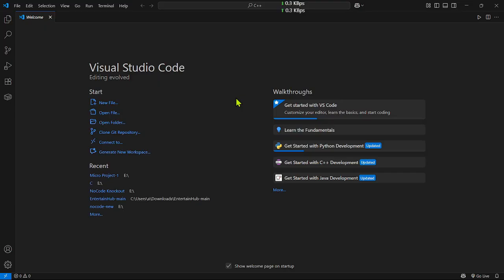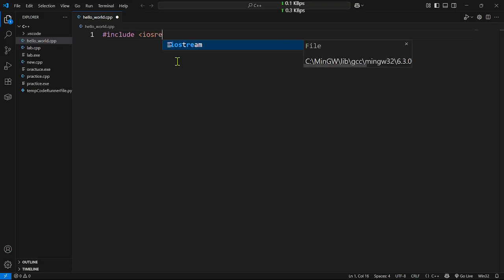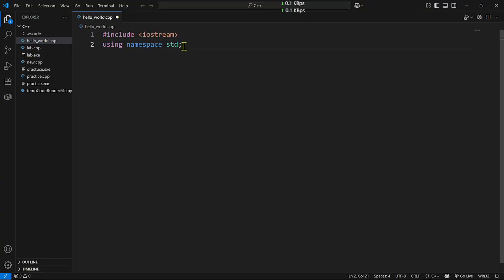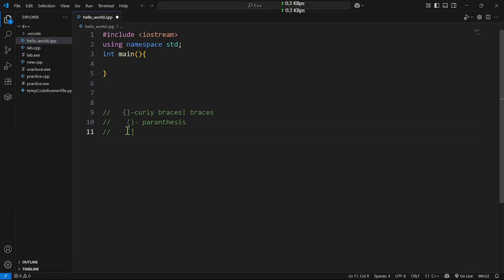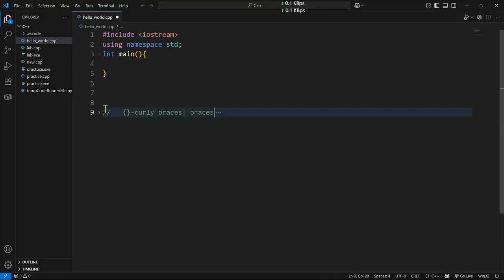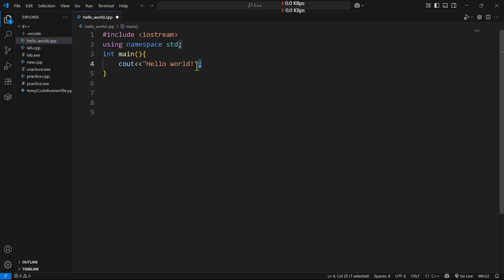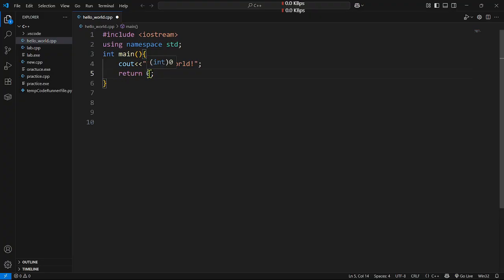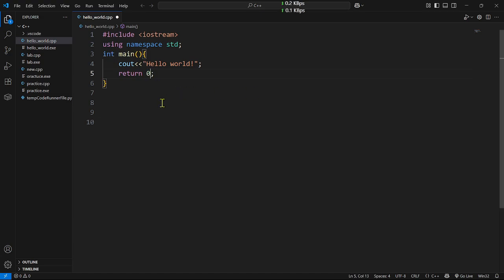Understanding structure of Hello World in C++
This lecture 1 is on understanding the structure of Hello world in C++. How does the code works and what thing is used for what...

This is basic lecture of C++ We will explore and learn more in further upcomming videos.

I tried my best for explaining everything.